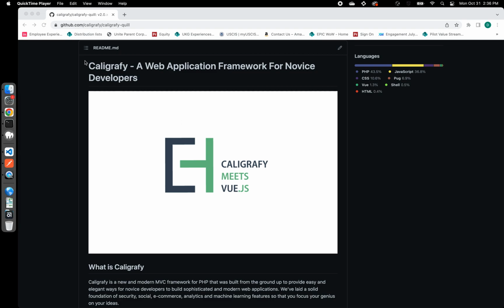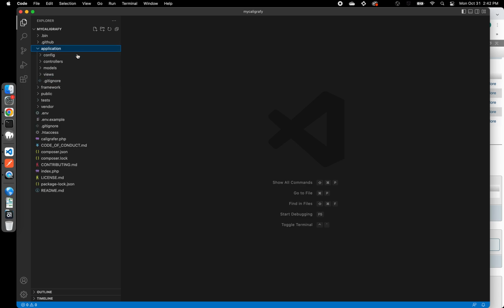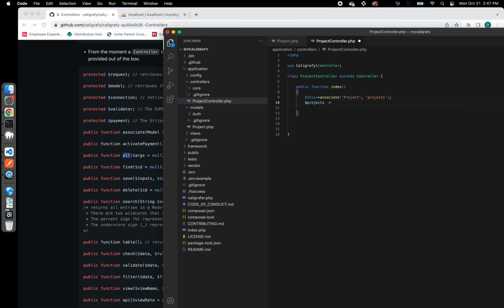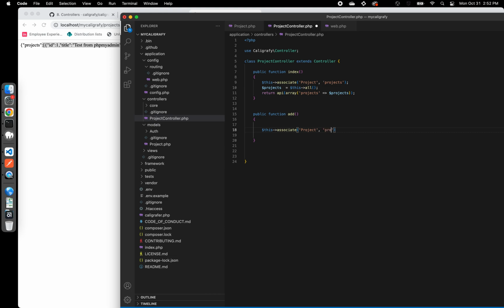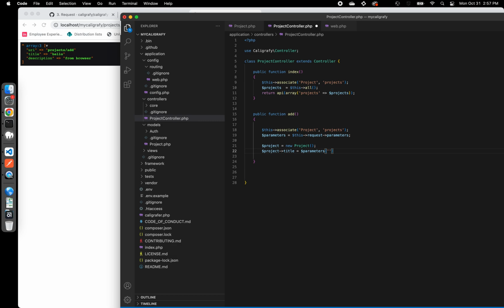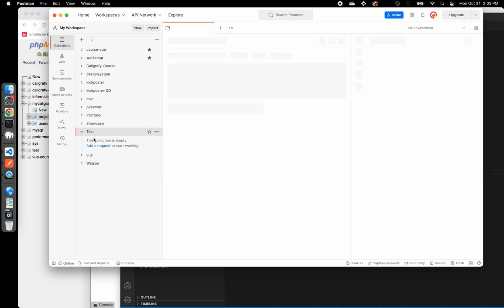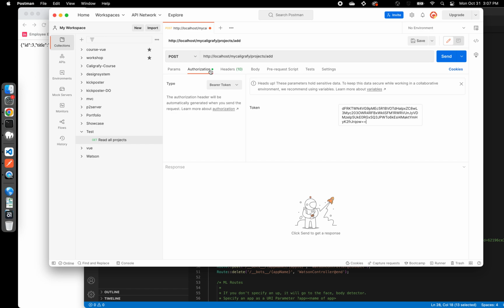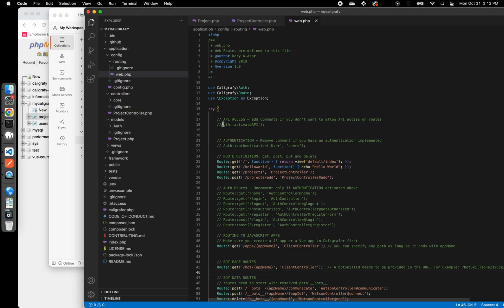Creating a REST API with Caligrafy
In this video, we show how we REST APIs can be created quickly and efficiently with Caligrafy Quill